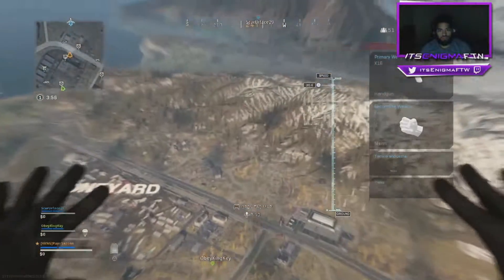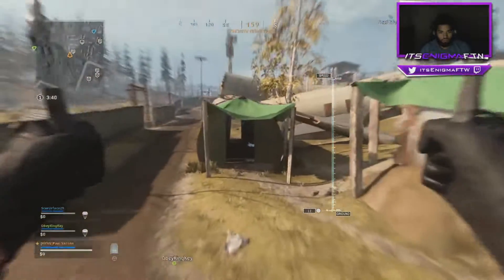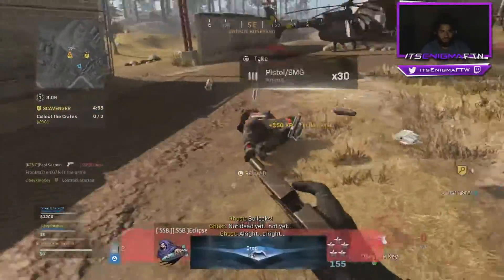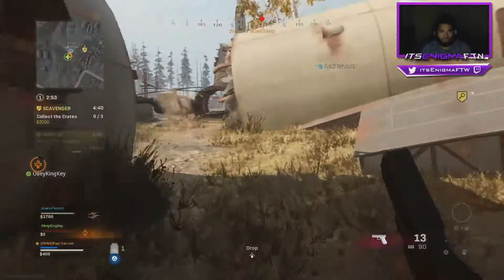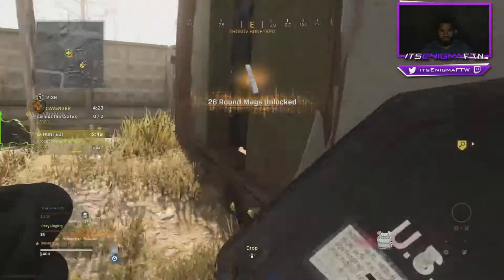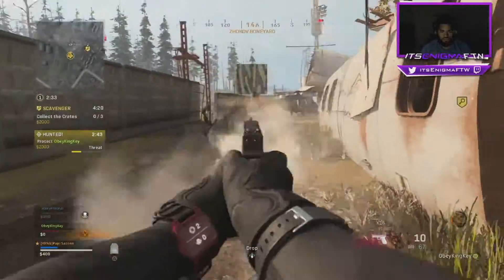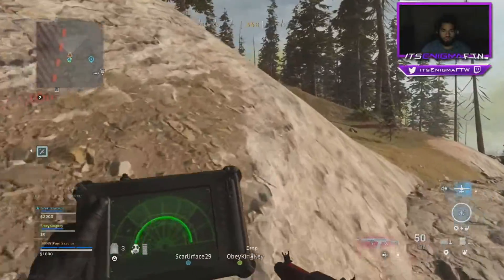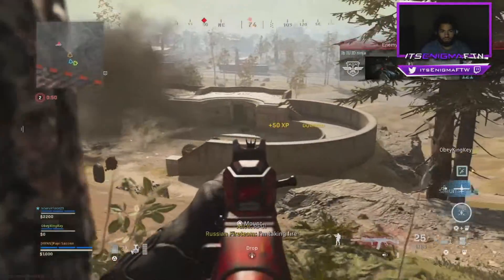COD Modern Warfare: Season 3, New MAPS, NEW WEAPONS, NEW GAME MODES (BIGGEST UPDATE YET)